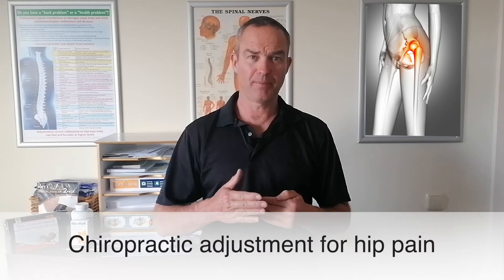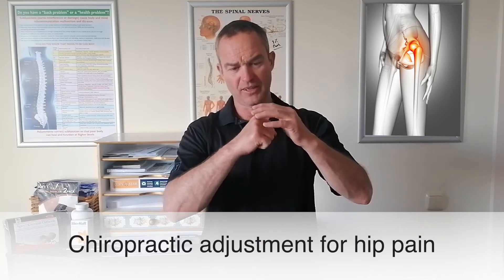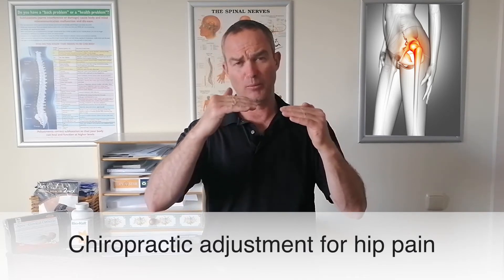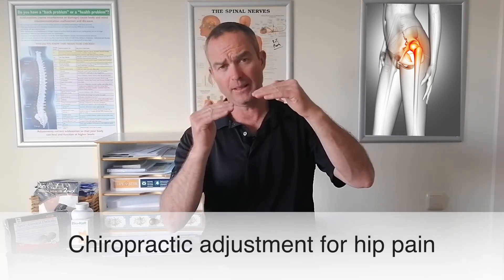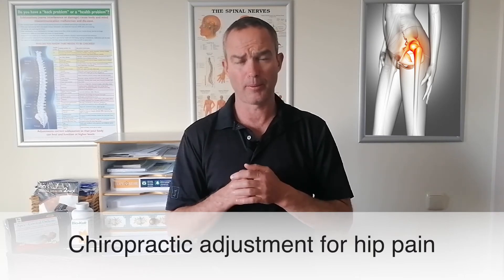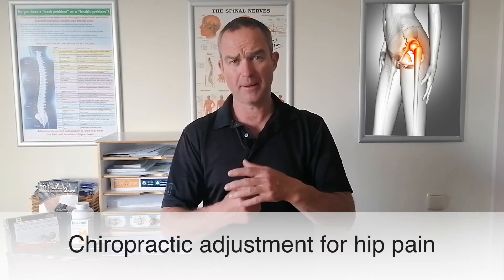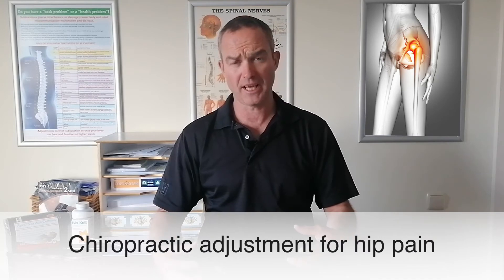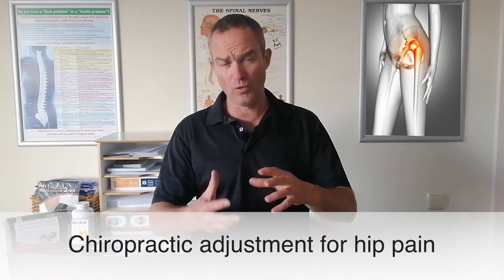Chiropractic adjustment for hip pain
🗓️ You can book online using the link or for more availability please call reception on 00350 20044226.

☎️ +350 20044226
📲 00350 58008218